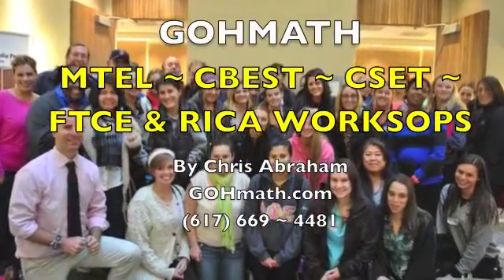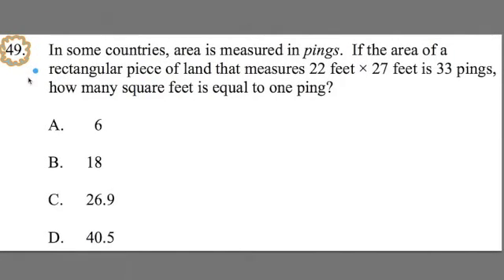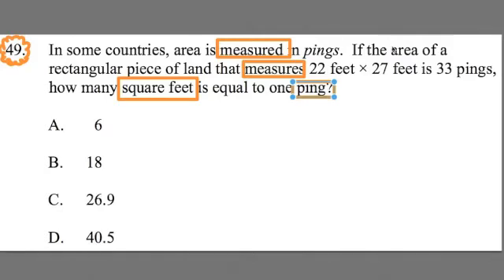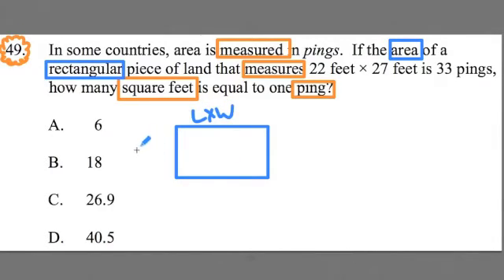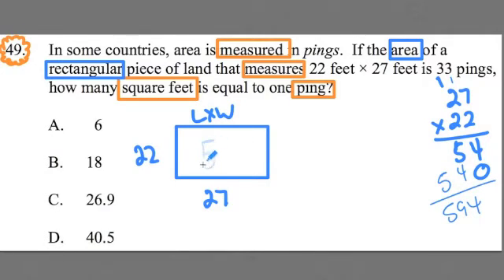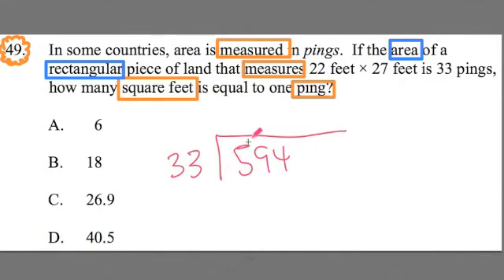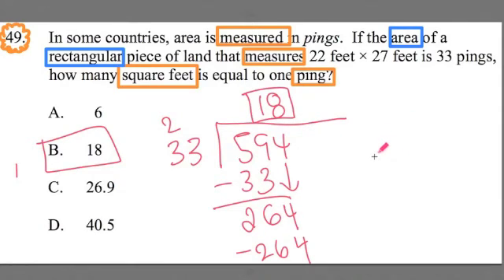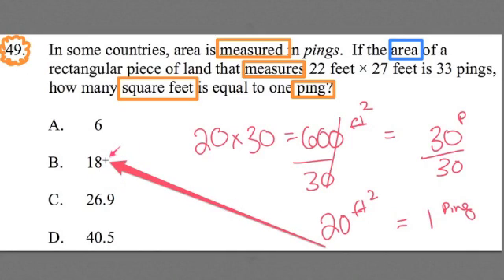GOHMATH: #49 ~ Unit Conversion 2 ~ CSET MATH ~ By Chris Abraham ~ GOHmath.com